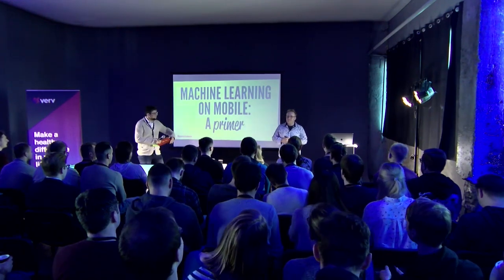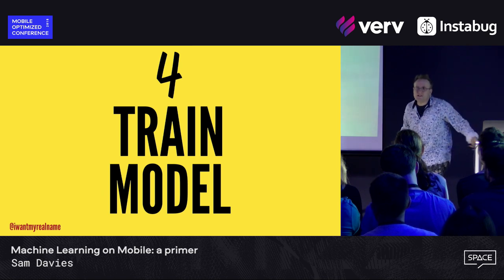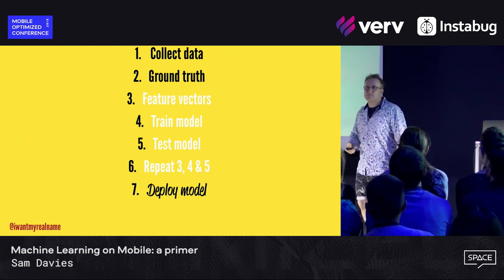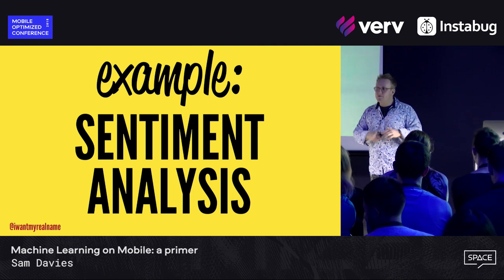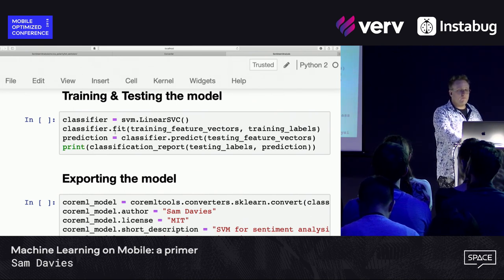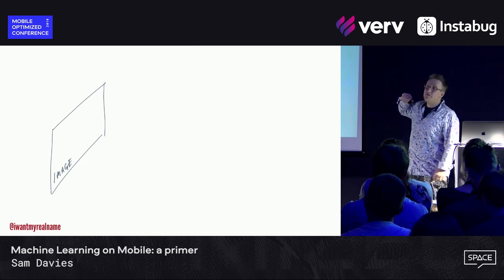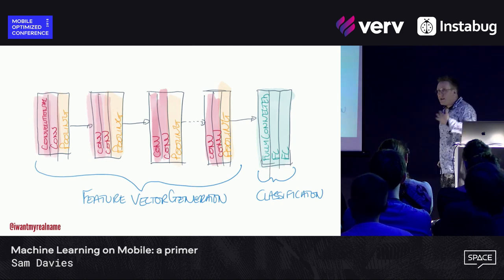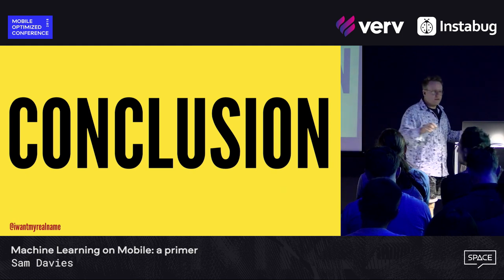MOConfBy: Sam Davies, Machine Learning on Mobile: a primer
MobileOptimized 2018, Minsk
iOS Track

Machine Learning on Mobile: a primer – Sam Davies @Razeware
Machine learning is incredibly powerful, and with the introduction of Core ML on iOS and ML Kit on Android, finally becoming usable on mobile devices. But what exactly is 'machine learning'. In this talk you'll hear about the basics of machine learning—the fact that at its simplest level it's just trivial mathematical functions. At the end of the talk you will have a better understanding of exactly what 'machine learning' is, along with some practical knowledge of how to use machine learning in your own apps.